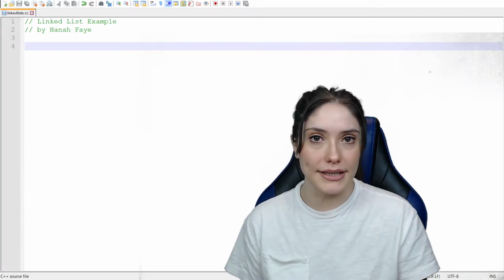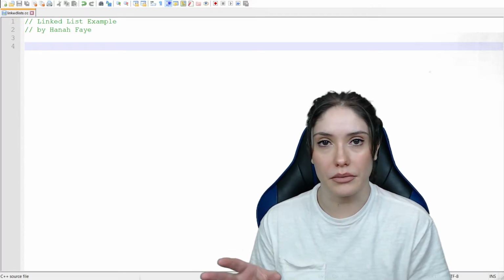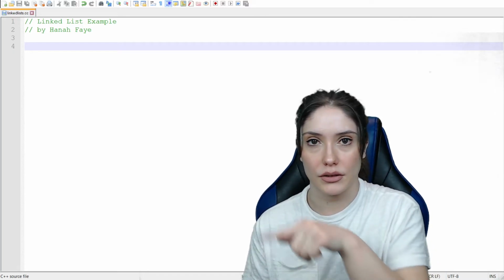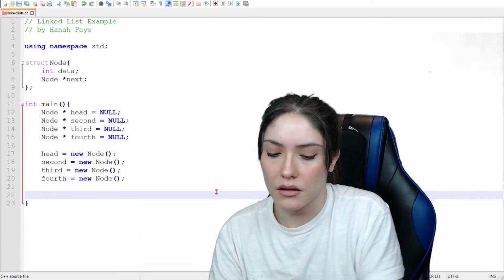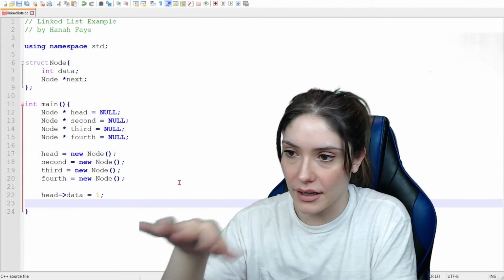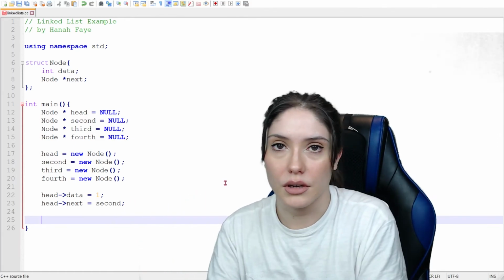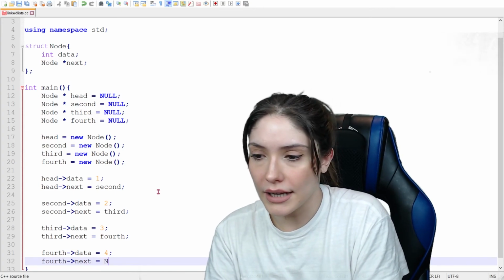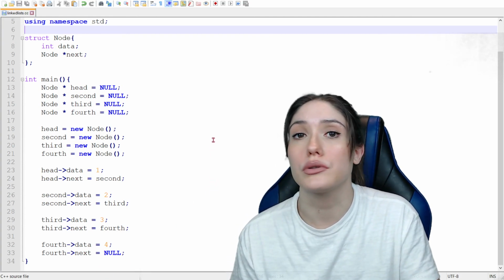Implement a Linked List in C++ - Questions Interviewers Ask Software Engineers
I implement a singly linked list in C++ to give a better understanding of how lists work. Interviewers want to know that you completely understand linked lists.